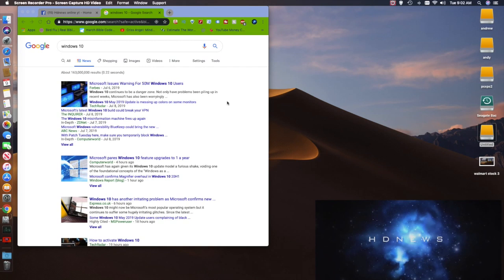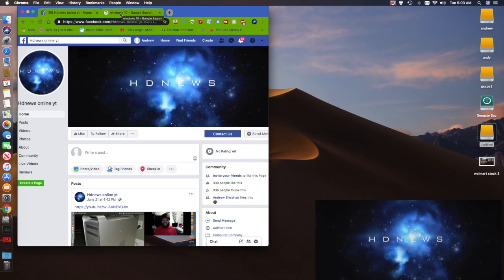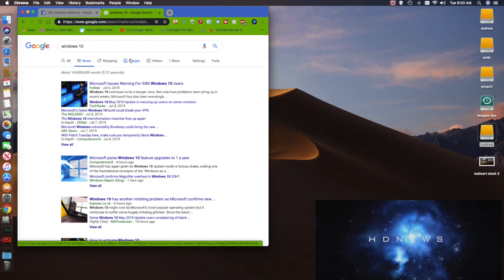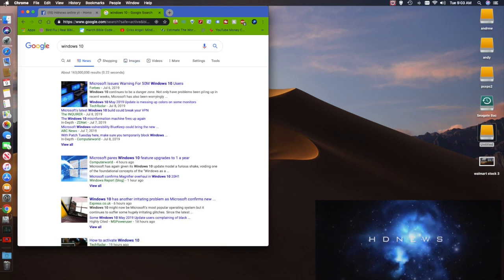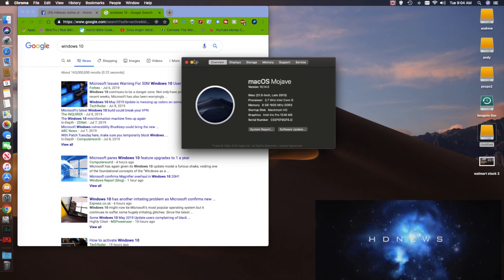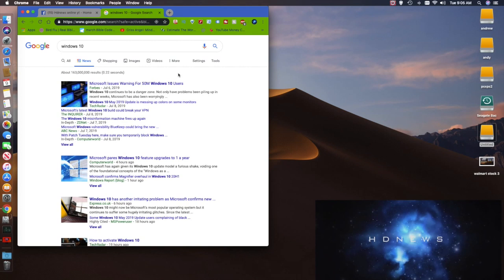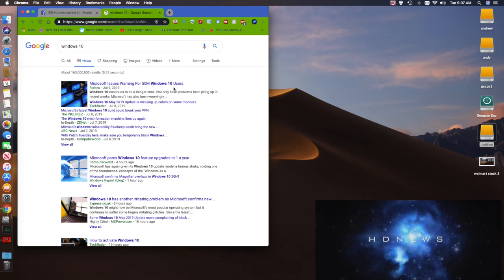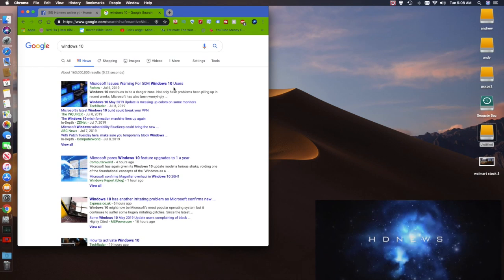Microsoft Issues Warning For 50M Windows 10 Users HDNEWS tech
This is HDNEWS tech vlogs  Microsoft Issues Warning For 50M Windows 10 Users  ho no!  not for me an long  time Macintosh user this video was made on an 2013 late IMac 21.5 with only intel gpu